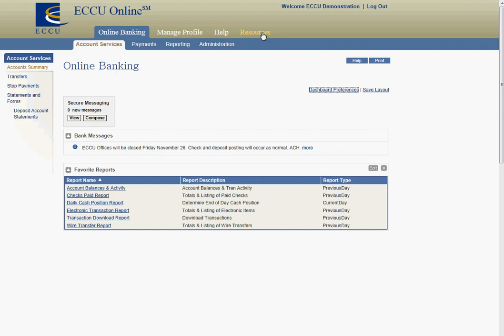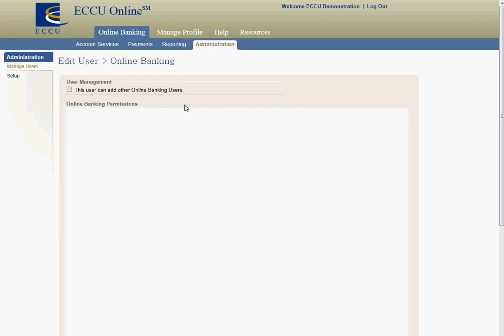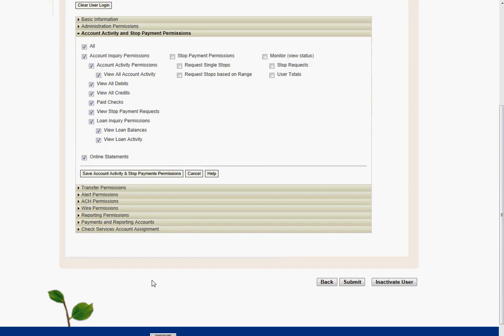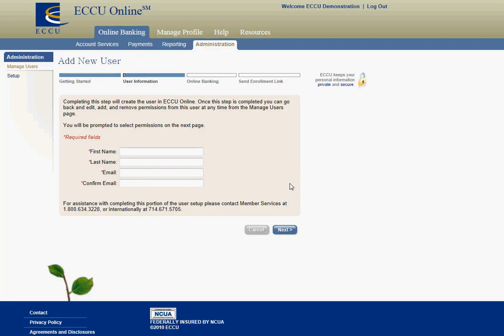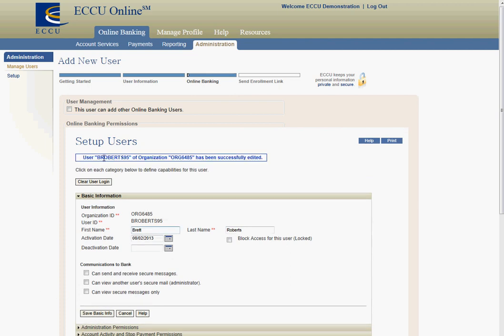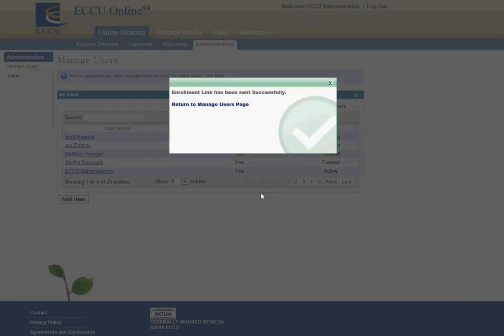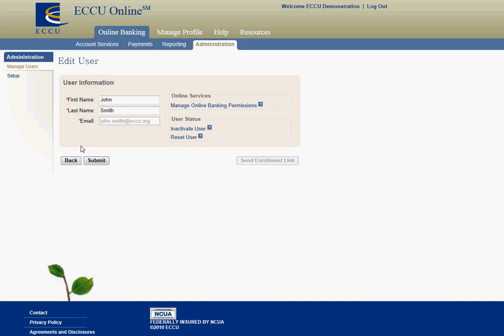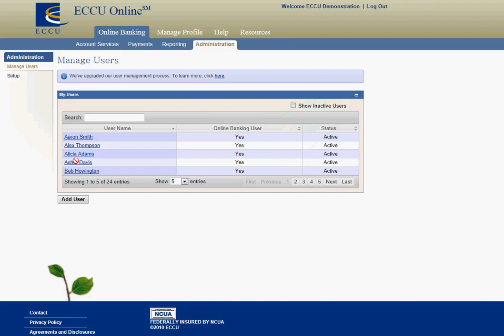Managing Online Banking Users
Instructions for managing online banking users